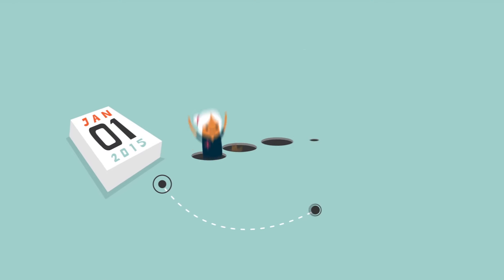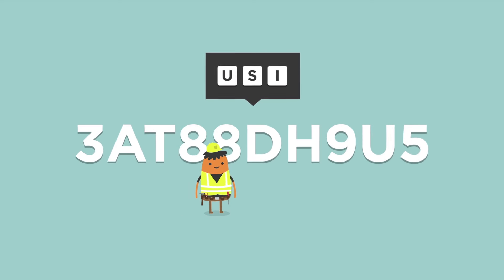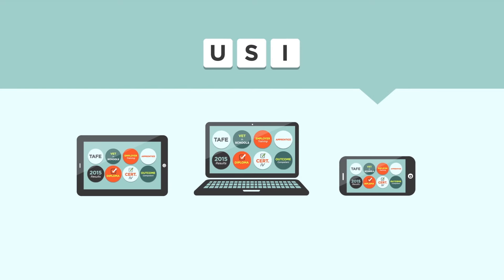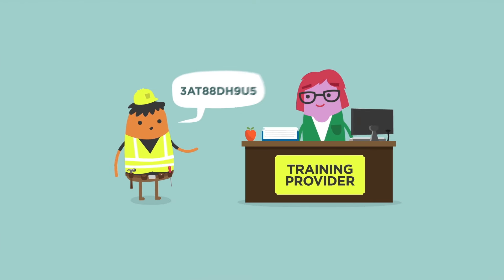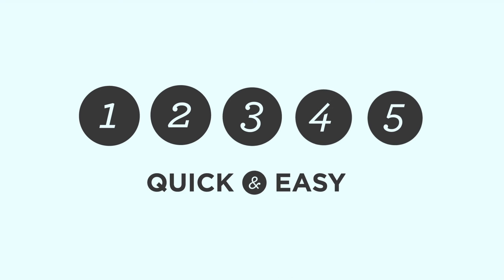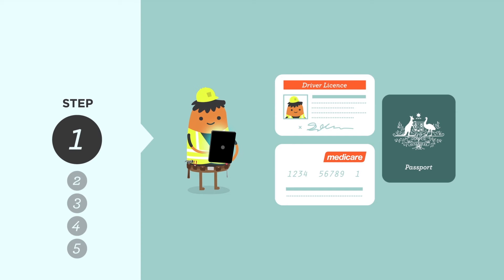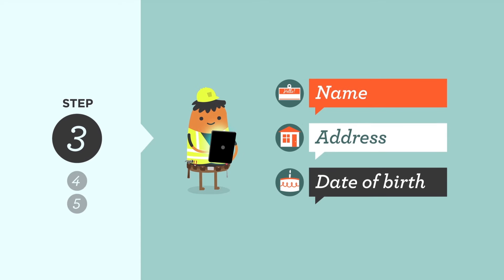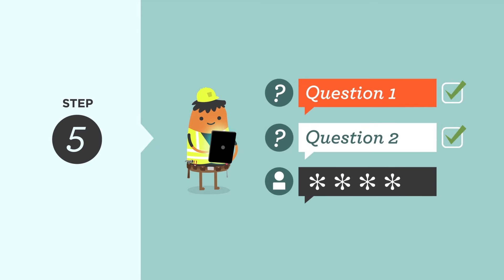Unique Student Identifier (USI) – Student Video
This video provides students with a general overview of the USI initiative including how students can create their USIs.